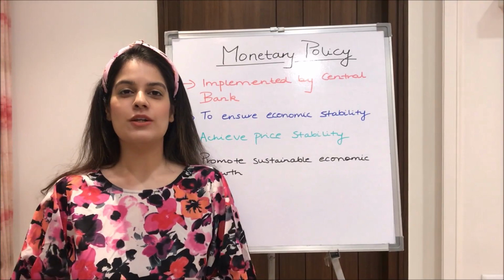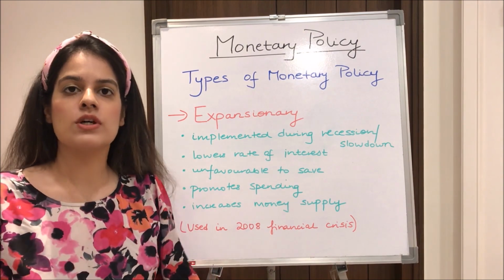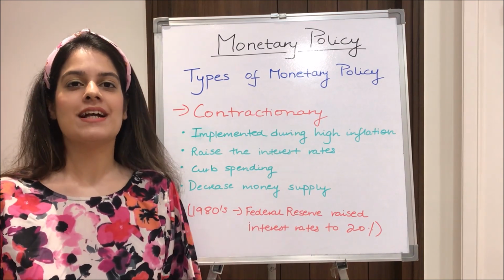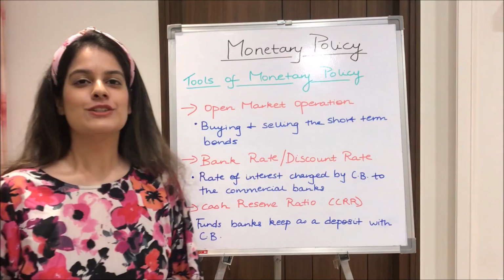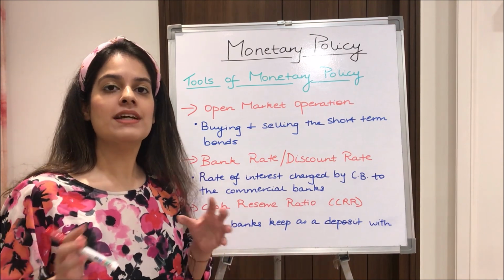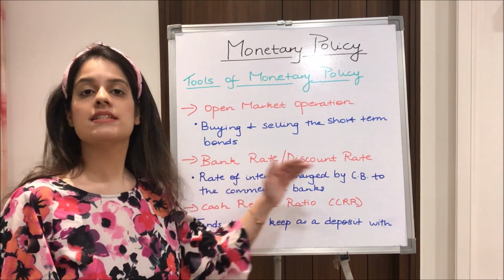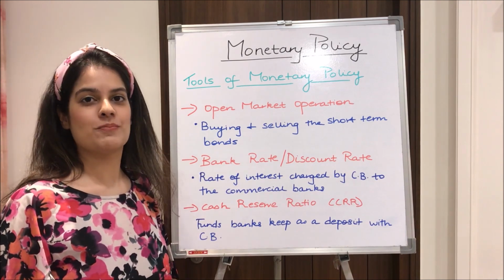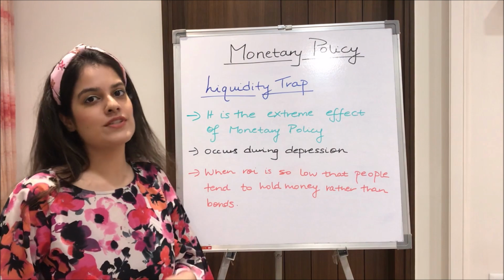Monetary Policy by Vidhi Kalra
This video explains the Monetary Policy in a brief & crisp manner! I shall also be explaining the Liquidity Trap in this video.
Link for the Fiscal Policy Video and the video on the Differences between Monetary & Fiscal Policy: